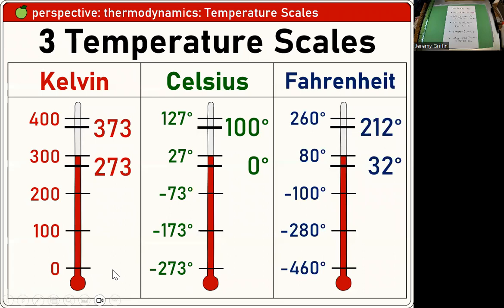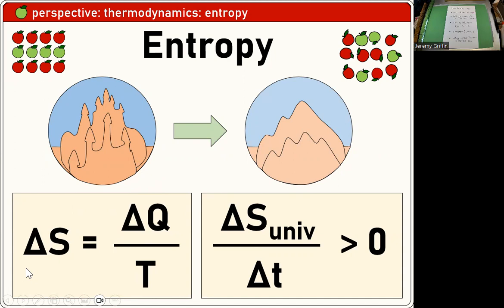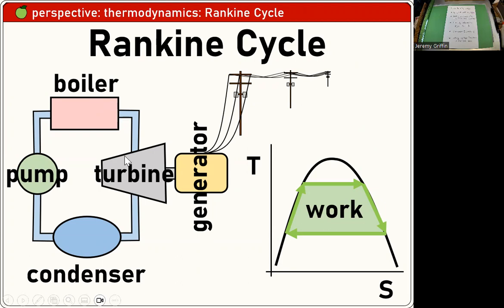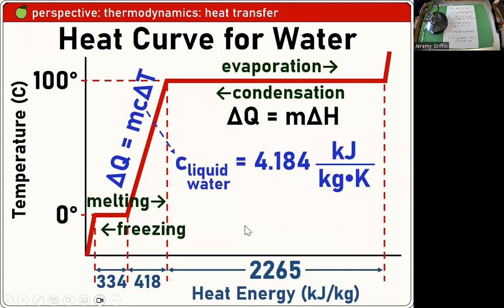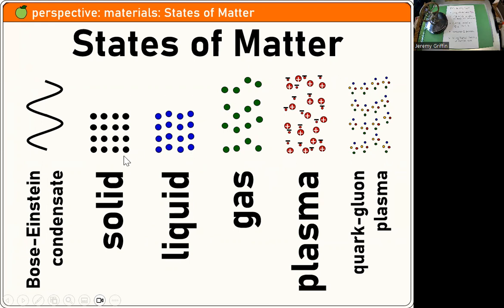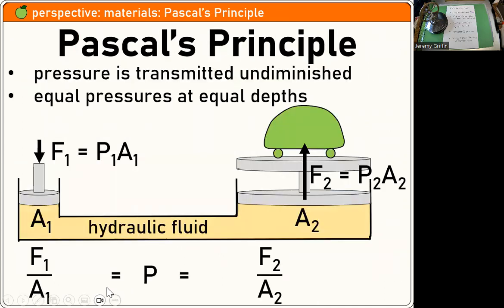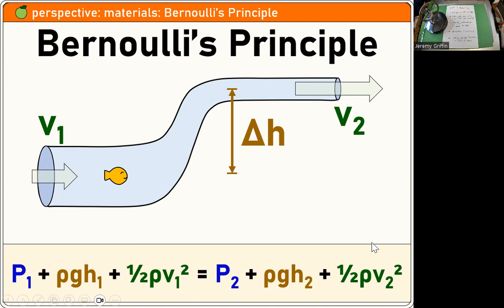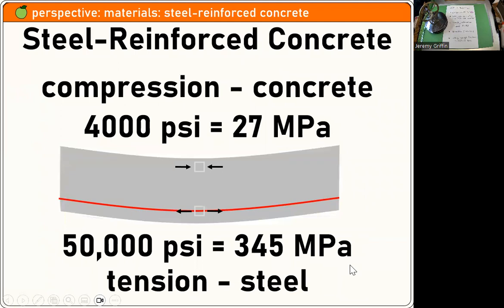2023 0512 AP Physics Day 167 - Semester 2 Slides part 2 of 2